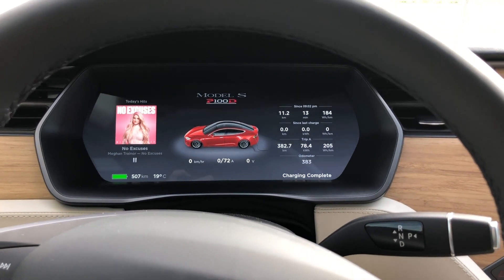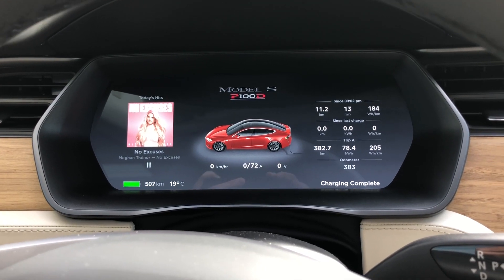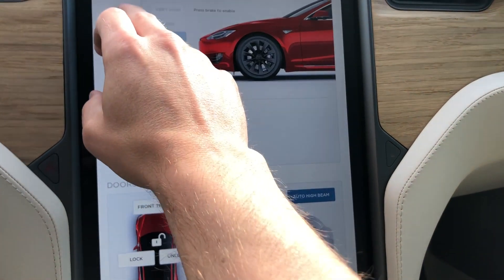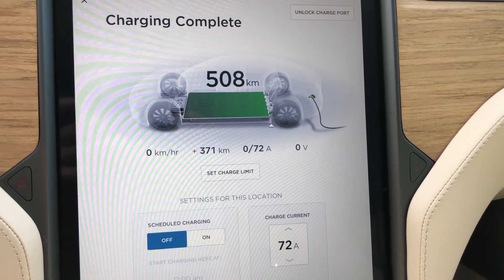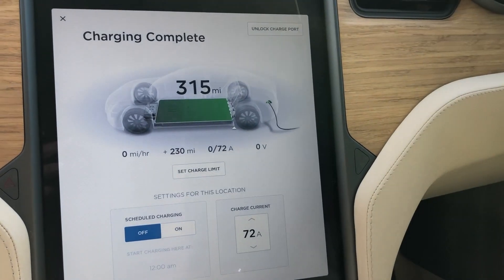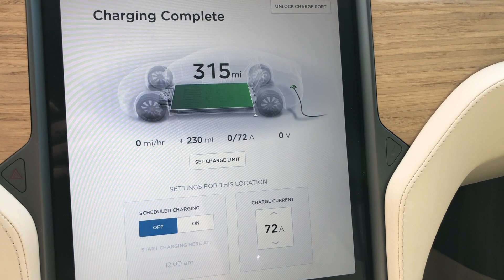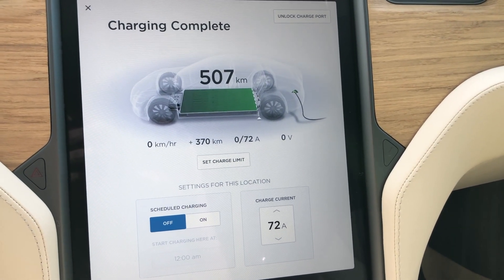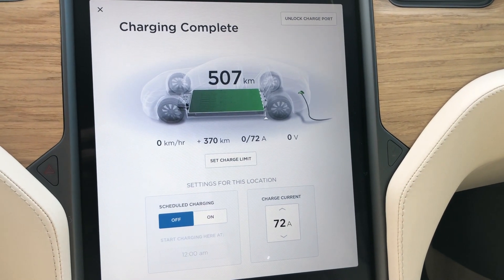Brand New Tesla P100D Full Charge Range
In this video I show you what a full charge is rated at on my brand new 2018 Tesla Model S P100D with 383km on the odometer. It is EPA rated at 315 miles or 507 kilometres.

Stayed tuned for lots of P100D videos as I now have my P100D!!